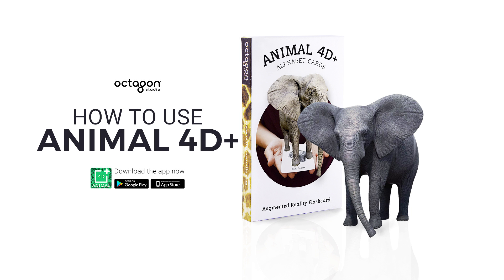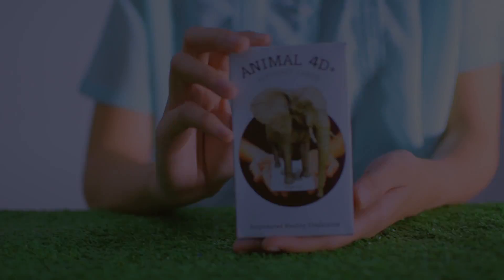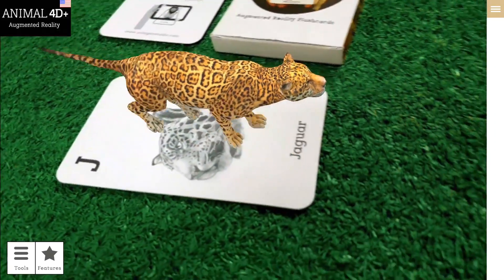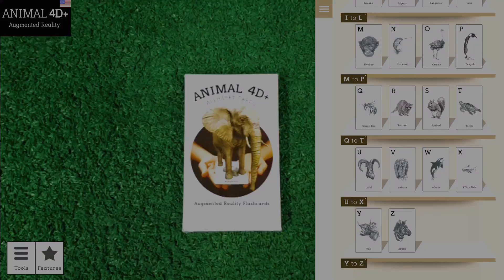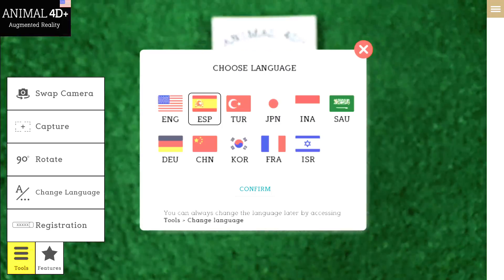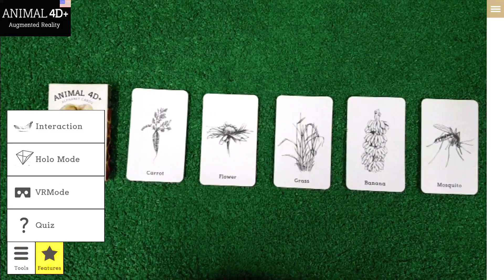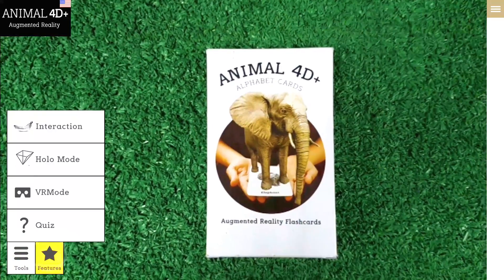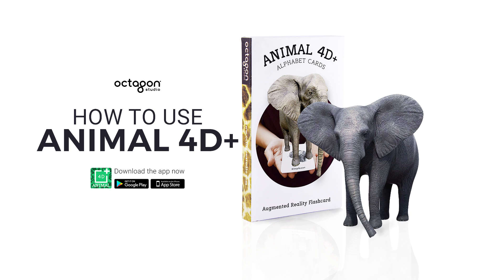How To Use Animal 4D+ Augmented Reality Flashcards | Octagon Studio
Animal 4D+ Card comes with 26 illustrations of animals, representing each alphabet letter from A to Z. Anyone with a phone or tablet can bring this Augmented Reality circus to life by just downloading ‘Animal4D+’ App from the App Store or Google Play for free. Octagon’s 4D+ Animal Flashcards show virtual animals in Augmented Reality. Octagon 4D+ plans to take educational experiences to a brand new level. Users of all ages could enhance their learning abilities through fun, interactive media.

Cheers,
Octagon Studio